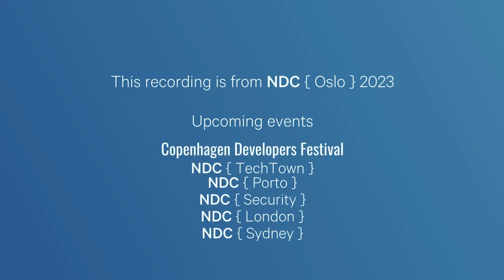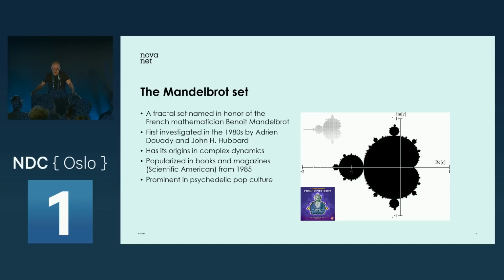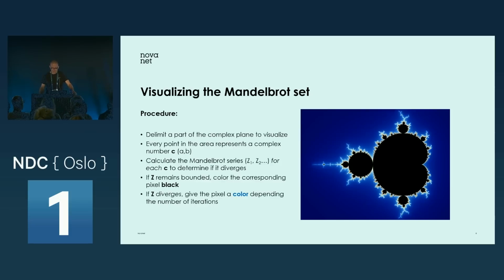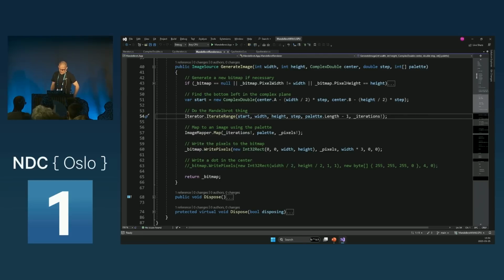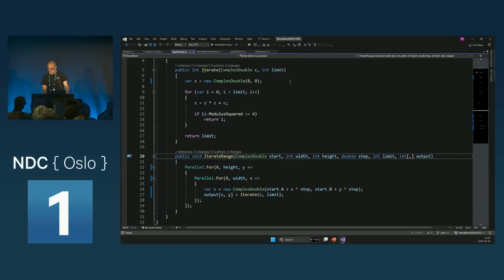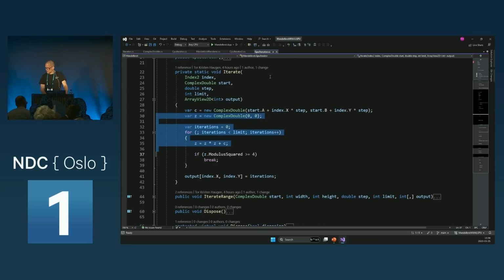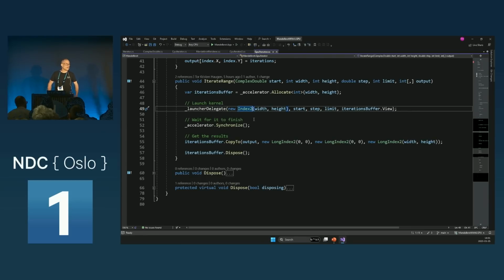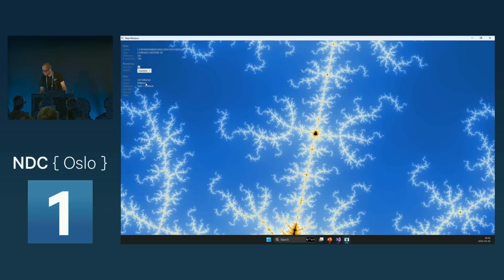Can I crunch numbers on my GPU from .NET? - Yes you can, and it's easy! - Tor Kristen Haugen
Nvidia's CUDA platform is the most popular framework for GPU-accelerated general computing (bar cloud solutions). But for a regular .NET developer, CUDA's C++-based libraries, PTX and nvcc compiler can be a somewhat daunting prospect to take on.

That's where ILGPU comes in. This all-.NET library, neatly nuget-packaged, does all the heavy lifting for you, letting you write not just the CUDA interface code, but even the kernel code, all from the comfort of your favorite .NET language.

The speaker will implement the iconic Mandelbrot render algorithm using ILGPU to generate those familiar, stunning images in an astonishingly few lines of code.